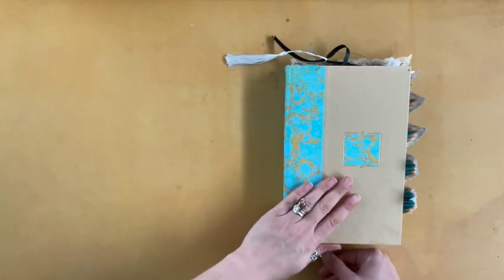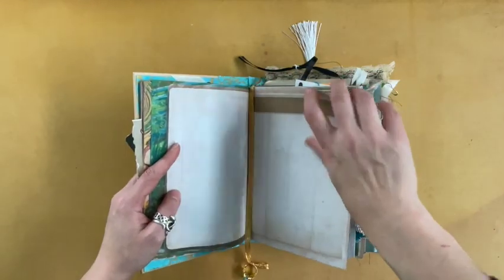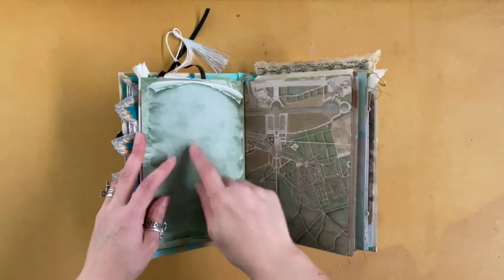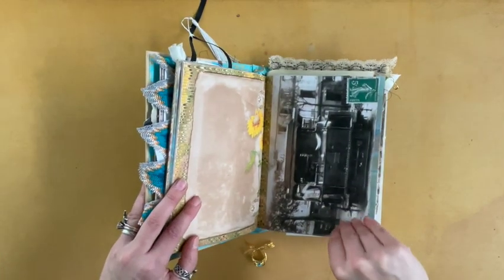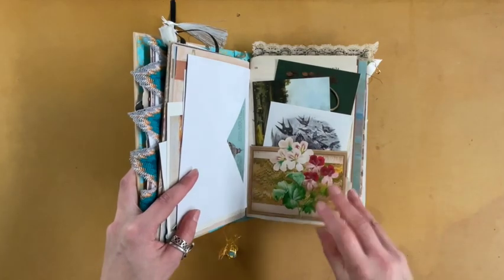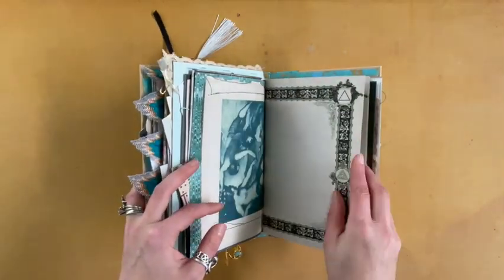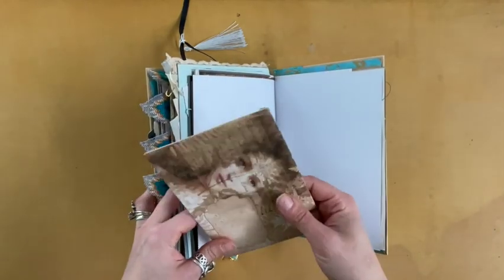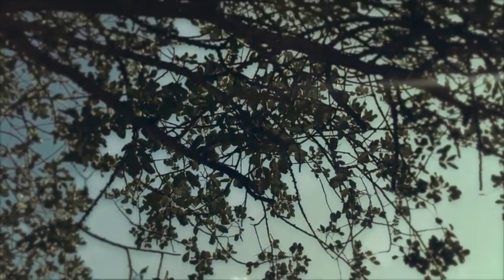PARIS Junk Journal 2 ⚜️ Flip-Through ⚜️ FREE PRINTABLE link in description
⚜️This is a look inside the second of 3 custom Paris-themed traveler's journals I just finished, using a vast assortment of printables from around the web.  See the description below for video/music/printables credits and links to anything you love.  Remember to scroll down for a FREE PRINTABLE gift to add some vintage French ephemera to your junk journals and happy mail.

HERE'S A BLOG POST WITH MORE PARIS JUNK JOURNAL INSPIRATION & RESOURCES

PRINTABLES USED IN THIS JUNK JOURNAL, BY THEME:
⚜️ PARIS PRINTABLES:

   (*these would be great for a grimoire or spellbook journal too)

Some of the collage art in this journal is from sarahzar.com

WANT A FREE DIGITAL DOWNLOAD FOR YOUR JOURNAL?
⚜️  HERE'S A SPECIAL SOMETHING, JUST FOR YOU ⚜️
It's a 3-page printable you can download for free, made from French ephemera!  It includes 2 Nice postcards, a lovely journal page spread, and a fabulous, print & fold envelope!

And tag @PegasusPaperCo on social media when you use my papers in your projects for a chance to be featured in my stories.

MUSIC CREDITS
"La Cumprasita" by The Torcher Chamber Ensemble
Kevin Taylor - Accordion, Trombone
Russell Lynch - Violin
Sarah Zar - Singing Saw
Michael Cuttitta - Cello
Shady - Trumpet, Glockenspiel
Rob - Trombone

VIDEO CREDITS
This is an excerpt from a music video we made with & for the fantastic singer, Yael Kraus.  These visual clips were used with her gracious permission.  You can see the full music video with her beautiful singing at youtu.be/aneNu9qmG0c
Screenplay: Yael Kraus
Art: Naaran Barzilay, Sarah Zar (from Pegasus Paper Co), and Yael Kraus
Director: Sarah Zar
Cinematography, Editing, and Color: Naaran Barzilay
Hair and Styling: Sarah Zar and Yael Kraus
Actress: Yael Kraus
Delivery Witch: Sarah Zar (from Pegasus Paper Co)

For Junk Journal Printables and Freebies, visit:
PEGASUSPAPERCO.COM